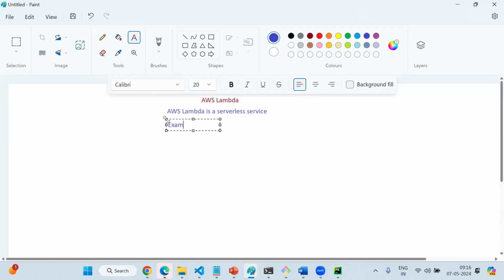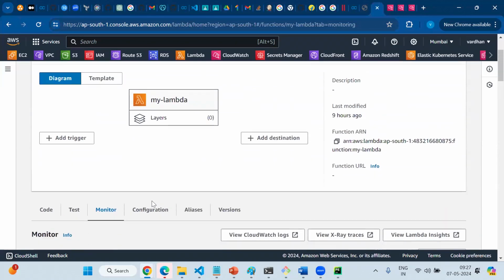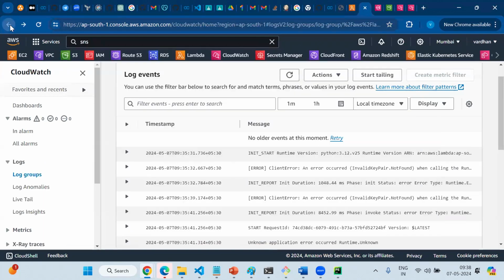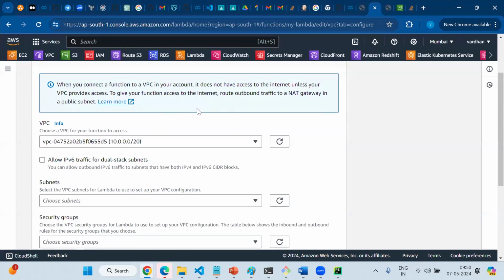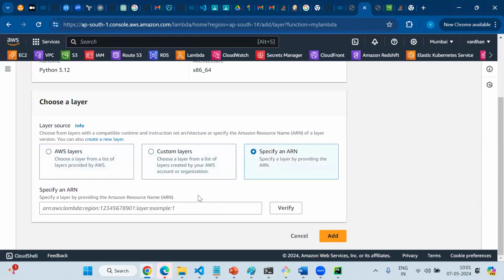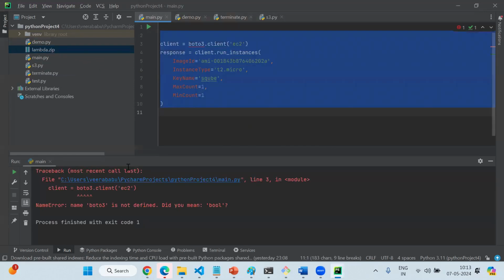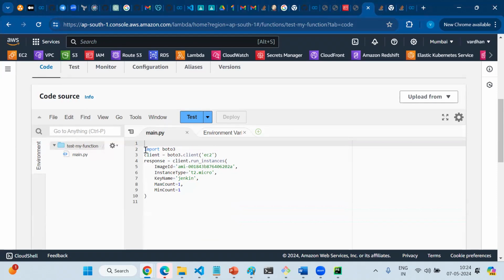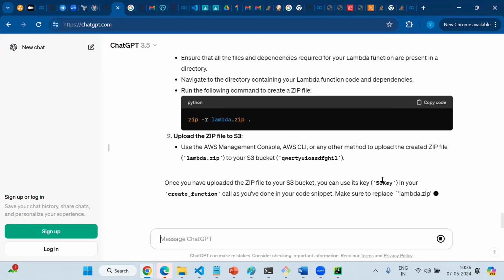DevOps with AWS-71 | Top 10 DevOps Trends in 2025 You Can't Ignore